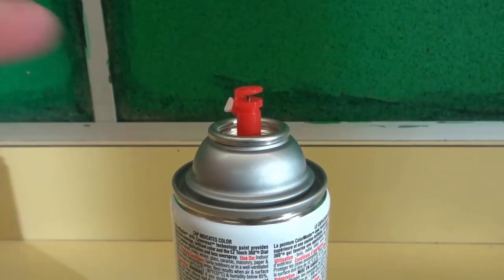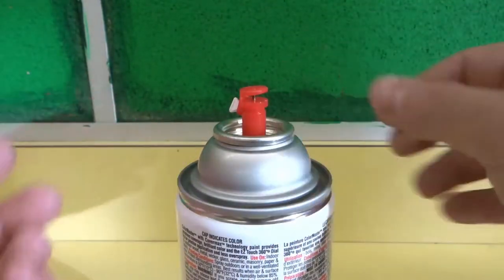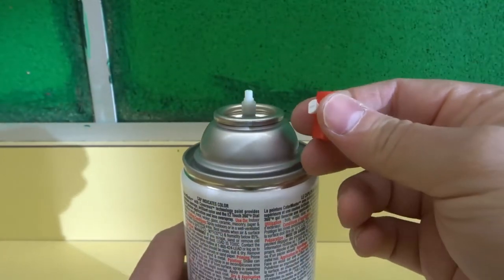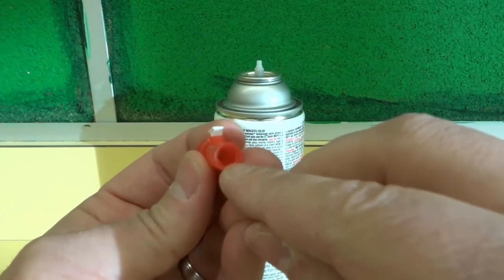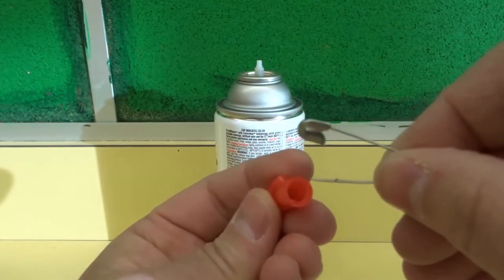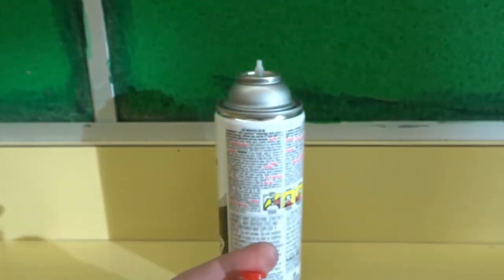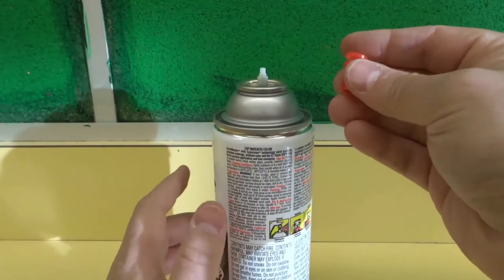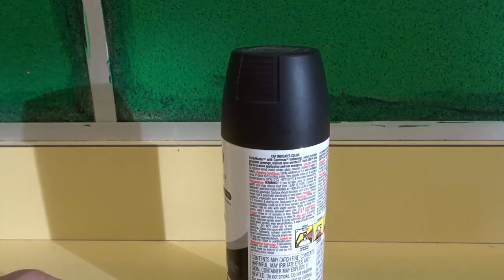How To Unclog A Clogged Spray Paint Can-Easy Tutorial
In this video, I show you how to unclog a clogged spray paint can. If the nozzle on your spray paint can is clogged and you are not getting a clean stream of paint, then this is the video for you. I go over a simple method that you can use to unclog the nozzle of your paint can so that it can spray the paint in a more efficient manner. This commonly happens when you learn a spray paint can sitting for too long, and can easily be fixed with some things that you probably have lying around your house anyways!